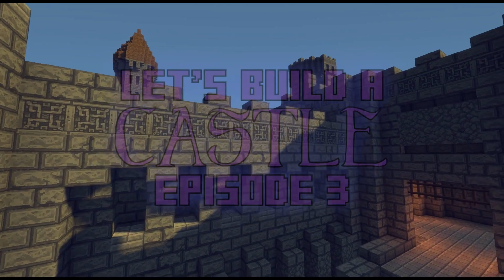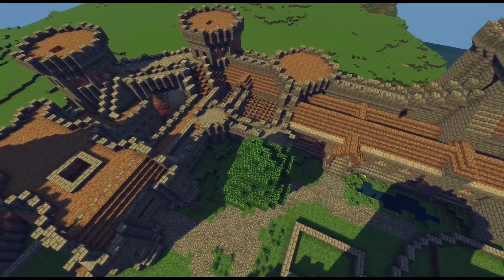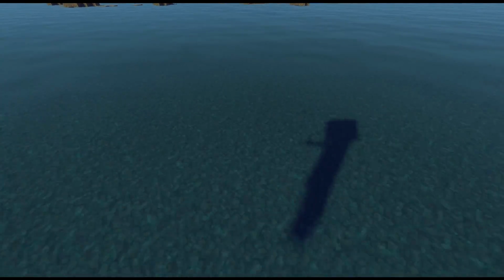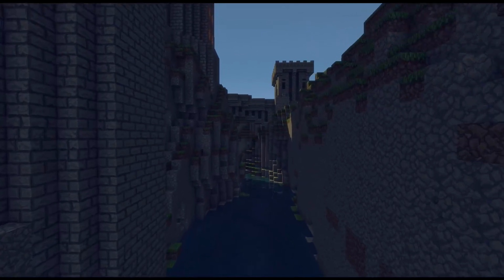Let's Build a Castle Ep3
Episode 4 of my Lets Build Series